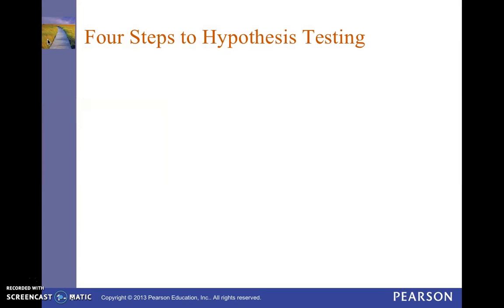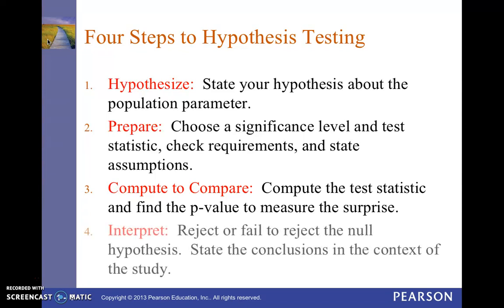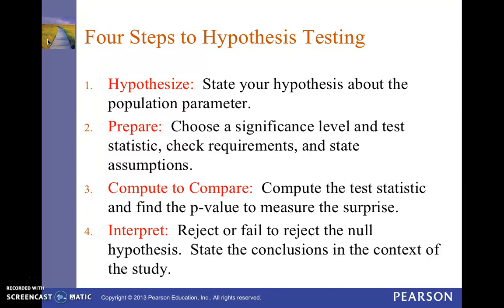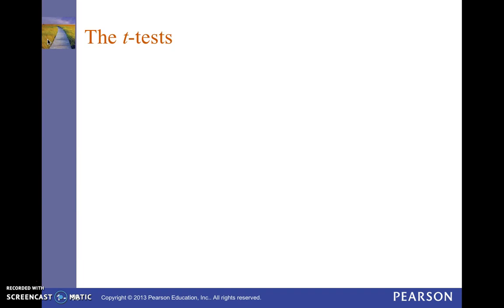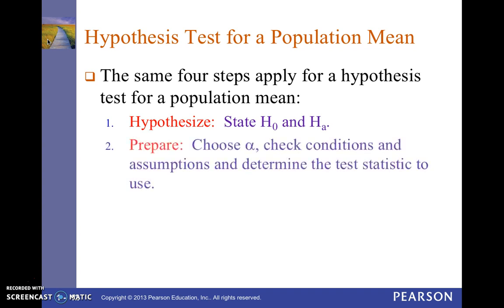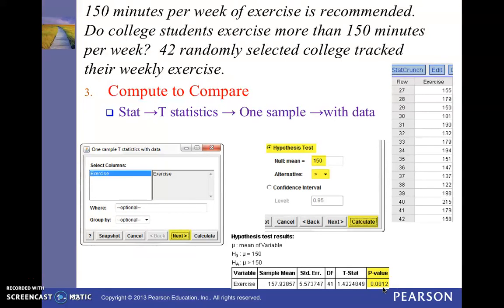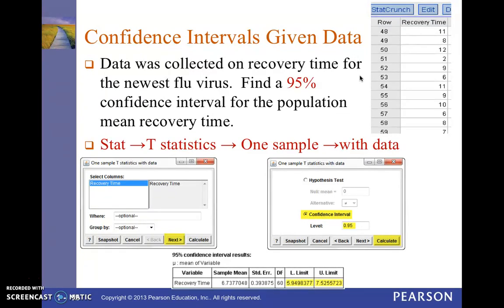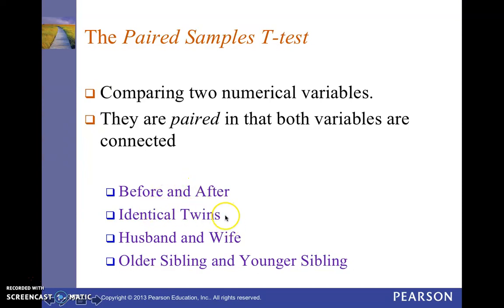Chapter 8&9 Lecture Part 2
CIS 2850 Princples of Data Analysis